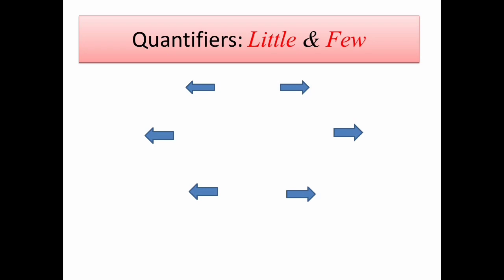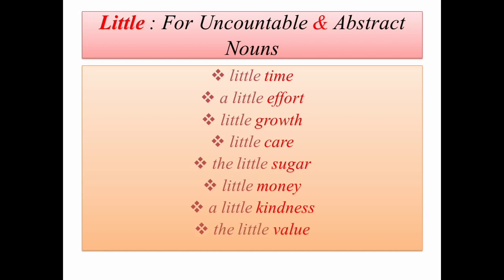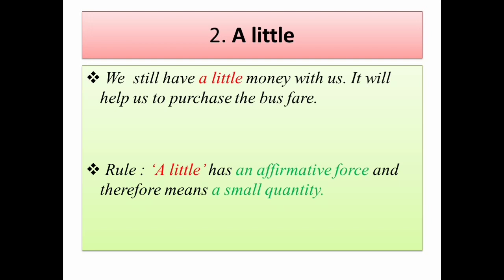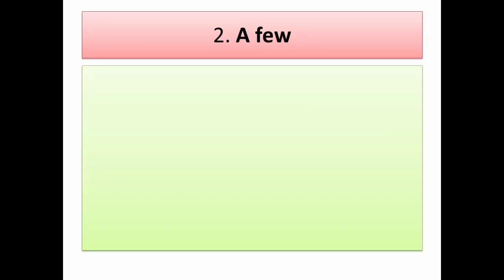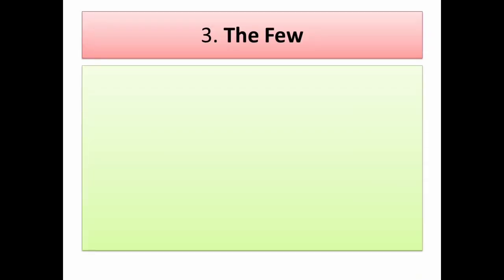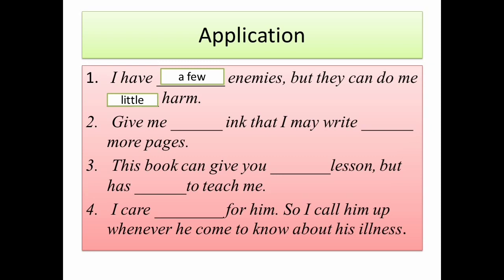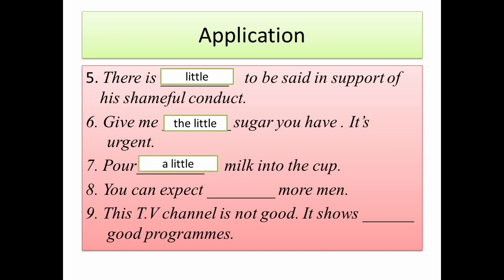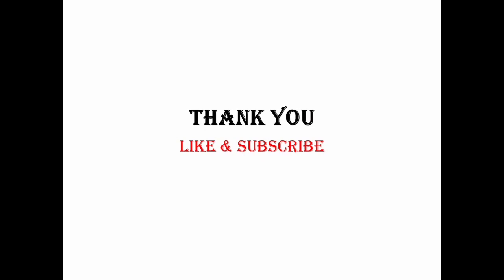Difference between Little & Few by Bhaskar Sir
Little and few are basically known as quantifiers and they are quite similar in meaning. But there are slight differences between them. Whereas "little" is used to refer to a singular uncountable noun, "few" is used to refer to plural countable noun.